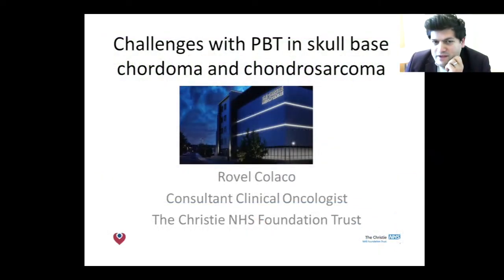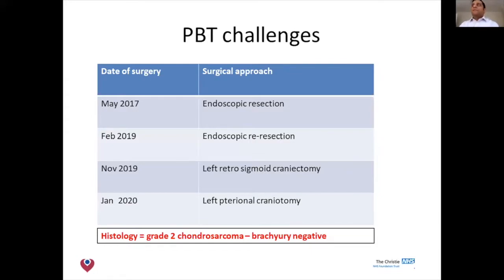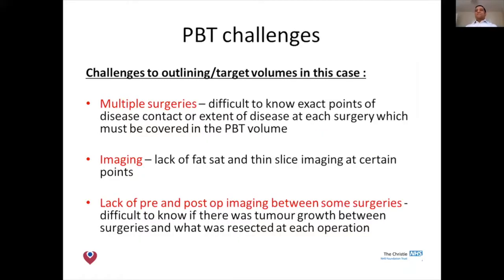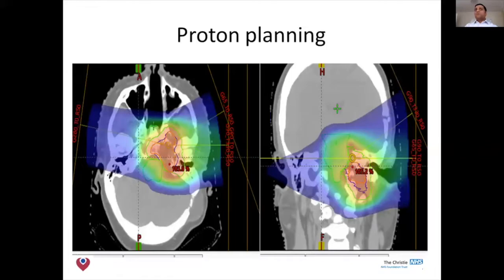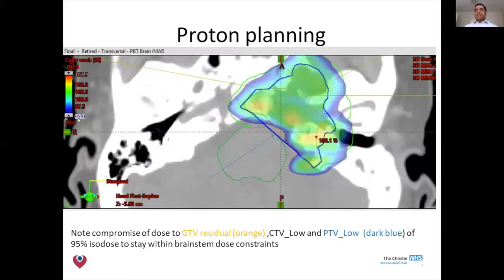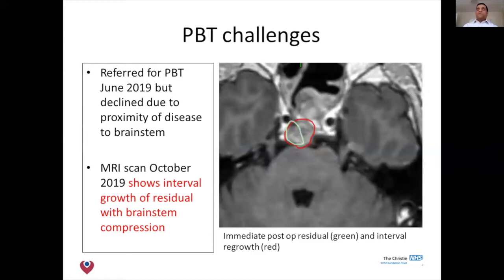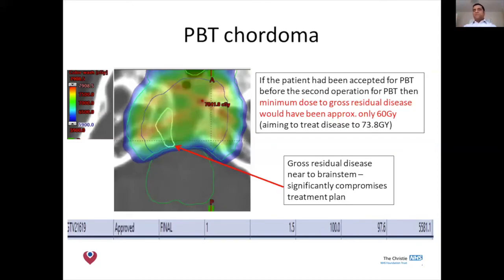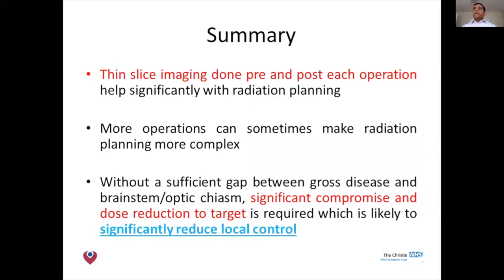WSBS 2021 | Challenges with Proton-Based Therapy in Skull base chordoma and chondrosarcoma | Part 5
By Rovel Colaco, Consultant Clinical Oncologist, The Christie NHS Foundation Trust

World Skull Base Symposium 2021
11th February 2021

00:54 - PBT challenges - Case 1 Chondrosarcoma
03:31 - Constructing target volumes and proton planning
05:04 - Case 2 Chordoma
08:46 - Summary